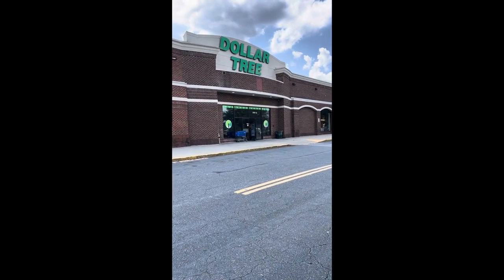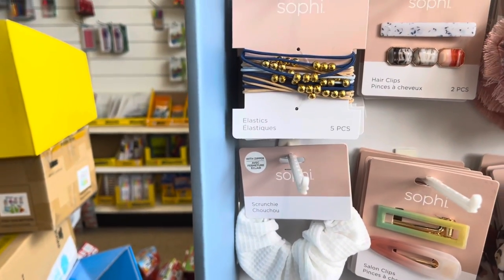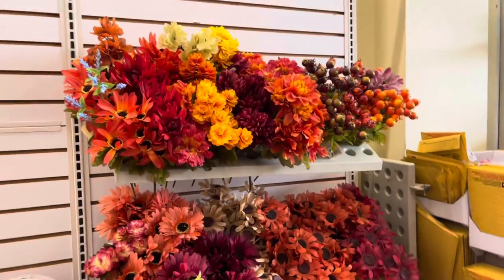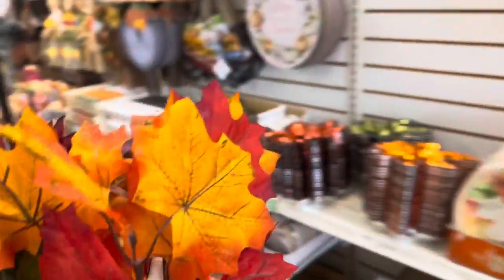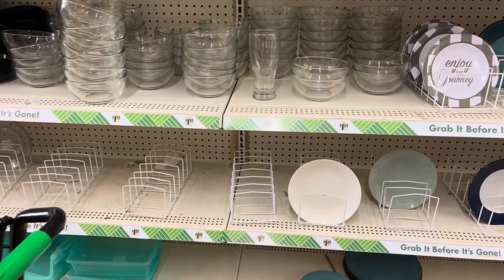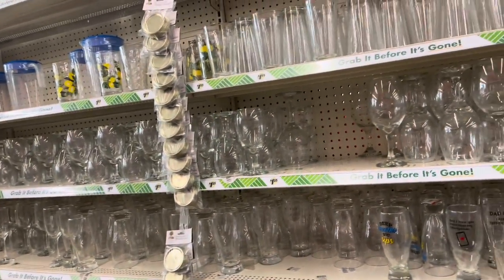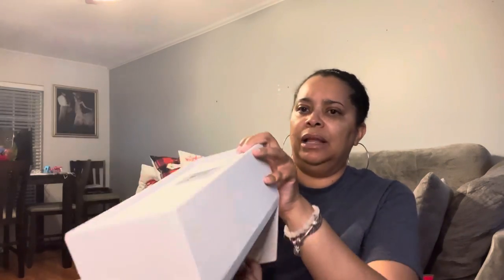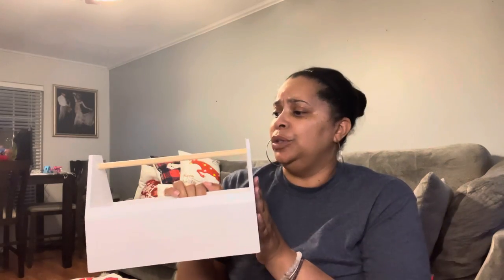Shopping For Basket Products Dollar Tree, Target & Dollar General | VC’s Craft World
Come shop with me for baskets enjoy